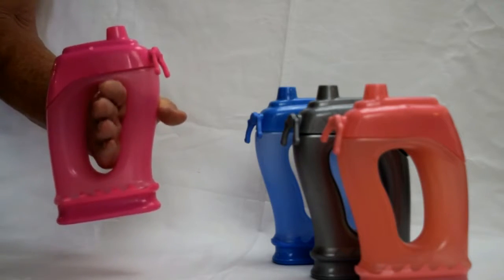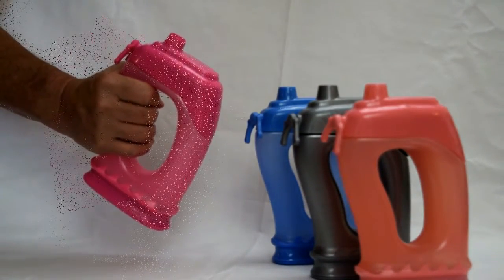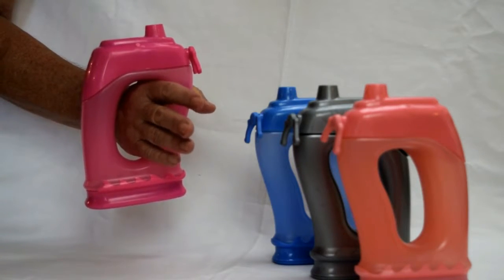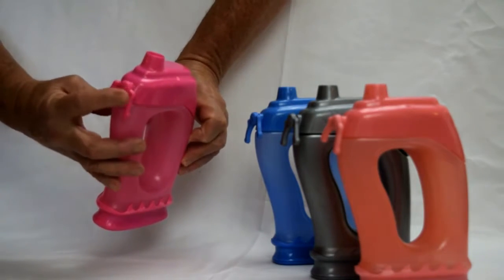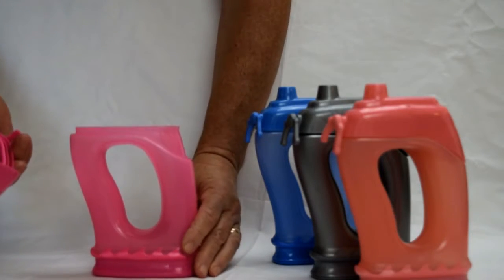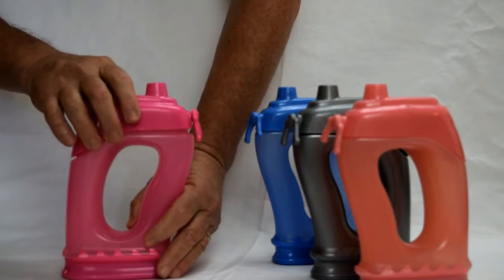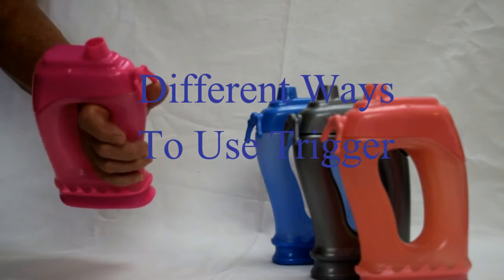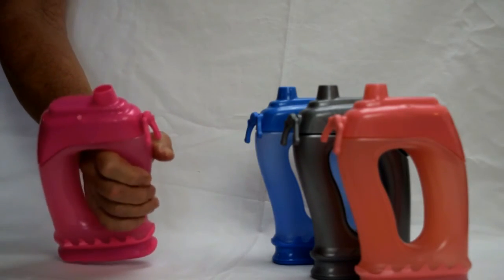BHS Demo For Single Bottle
Hydration is really important when you walk or run for exercise, and I found a great way to stay hydrated.  This is the Balanced Hydration System, and it holds a full glass of water. This large opening wraps around your hand so you won’t drop the bottle and it is easy to grip with virtually no effort. It has an external trigger that opens a valve and allows you to drink, so you don’t have to mess with a cap.  Just like a regular water bottle, it becomes light when you drink.  The top opens wide, so it’s super easy to fill and easy to clean.   Products like this sell for over $20 but right now you can get your BHS for free!  The creator wants people to know how awesome it is so they are giving them away for a limited time and only ask that you share this message on Facebook and pay a small shipping fee.  Click the link below of on screen now so that you won’t miss out, I know you are going to love it!